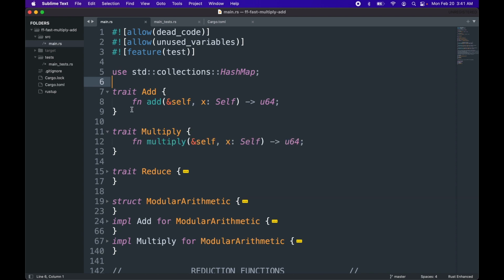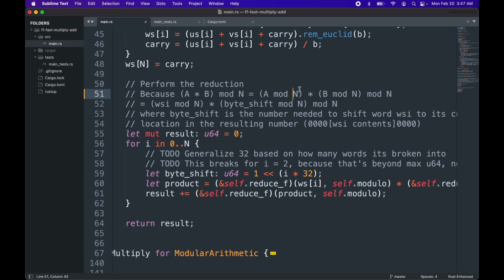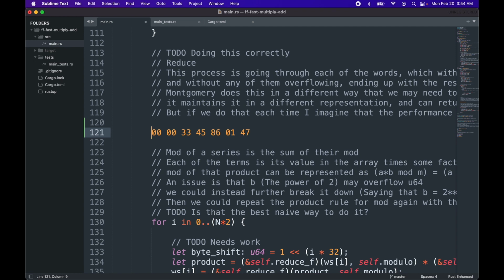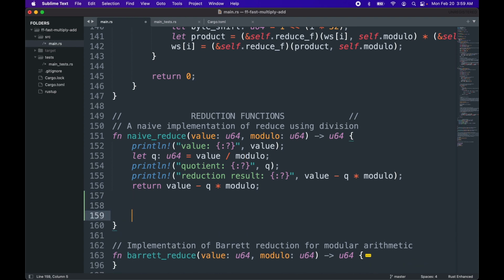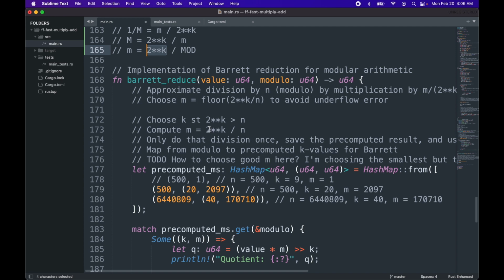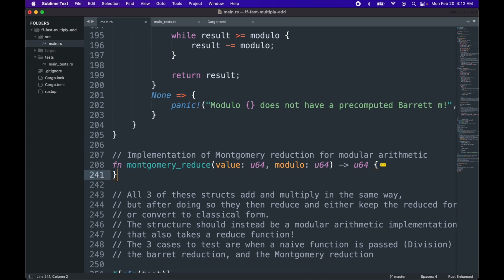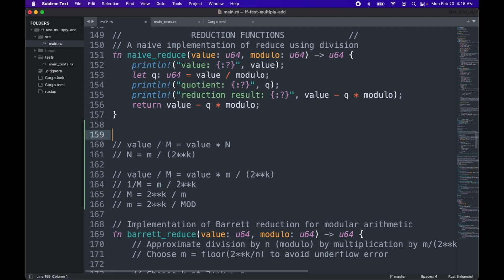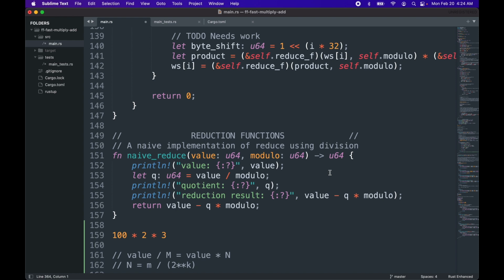Hackathon Project Presentation - Finite field reduction (Barrett, Montgomery)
Short (10 hour) hack on popular finite field reduction techniques.

The aim was to implement Barrett and Montgomery techniques for reduction in a modular arithmetic system, then to benchmark their results against a naive approach (That uses division, which is slow).
Was also aiming for the operations to be constant time to prevent timing attacks.

First time using Rust, happy to hear any tips on using the language better.